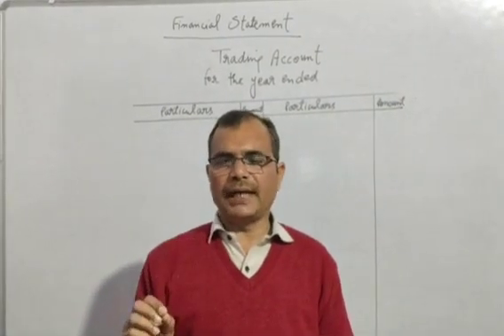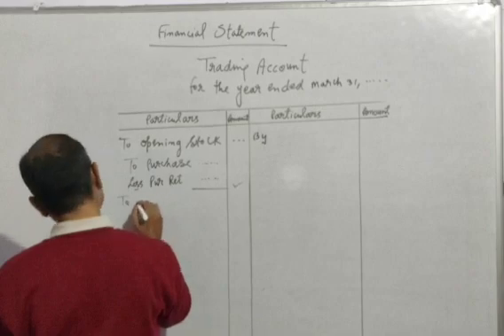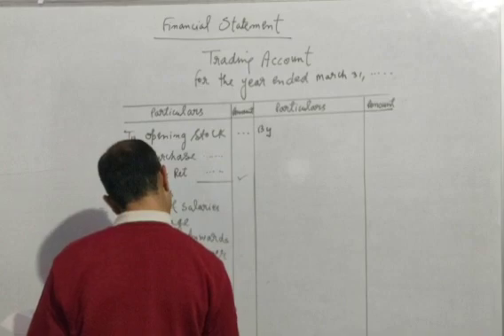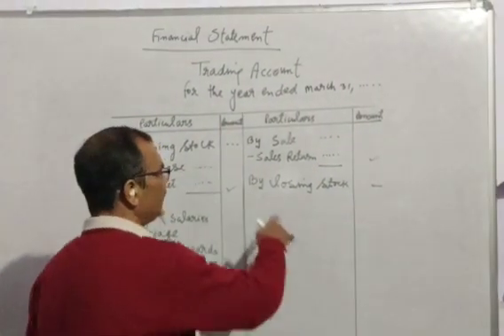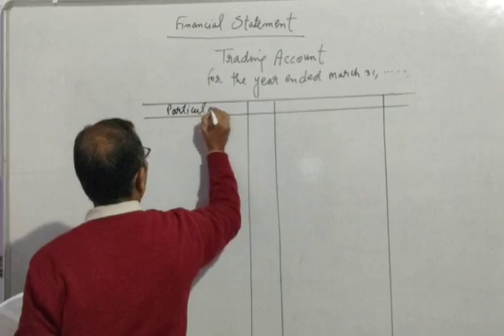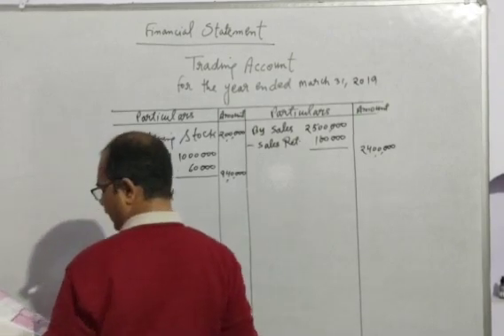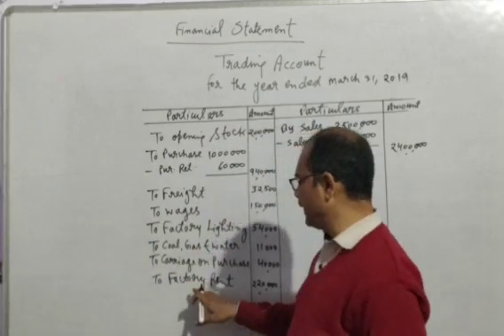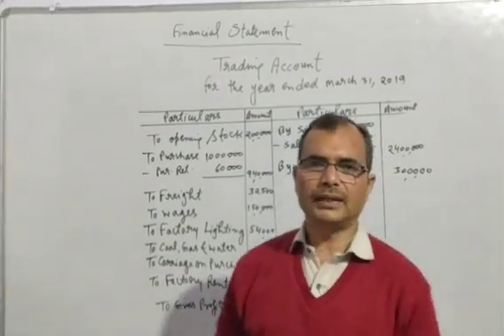Class 11 Accounts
Financial Statements -- Trading Account